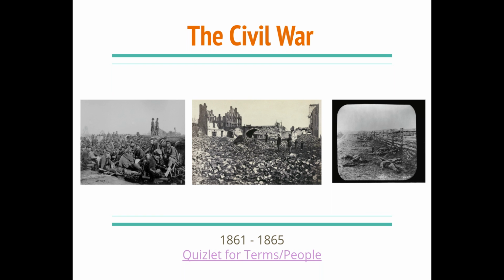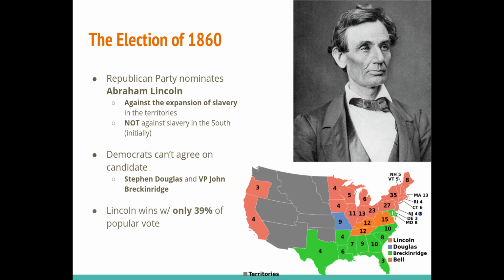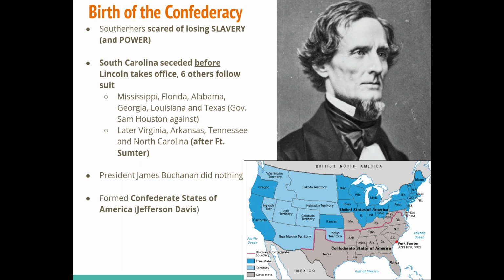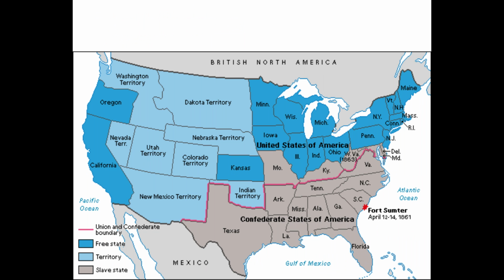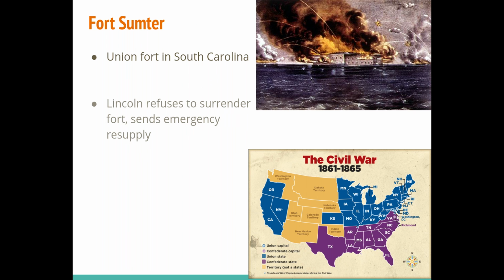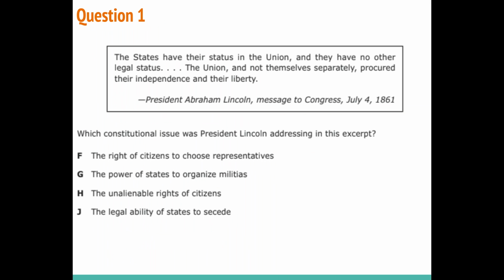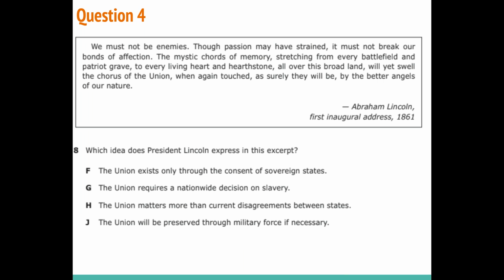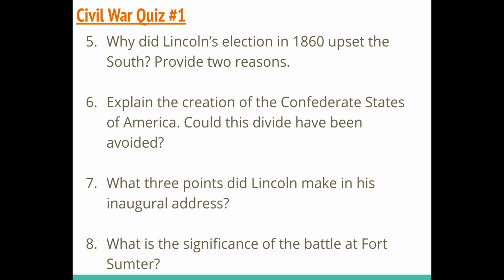8th USH - Chapter 13: The Civil War, Lesson 1 - The Beginning of the Civil War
8th USH - Chapter 13: The Civil War, Lesson 1 - The Beginning of the Civil War